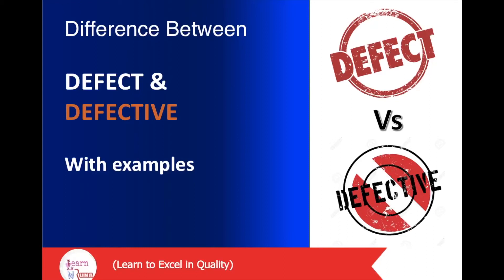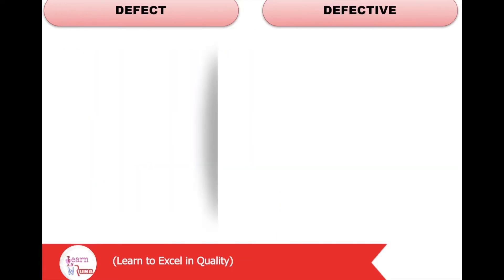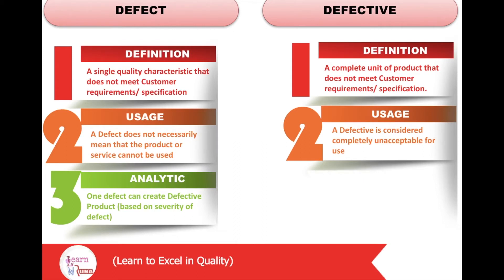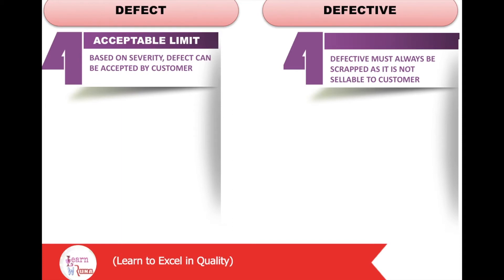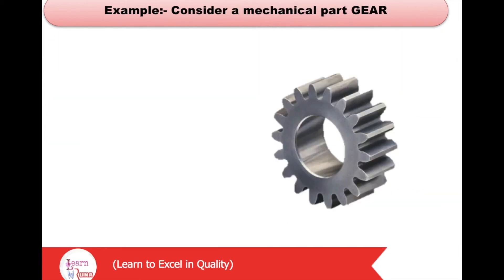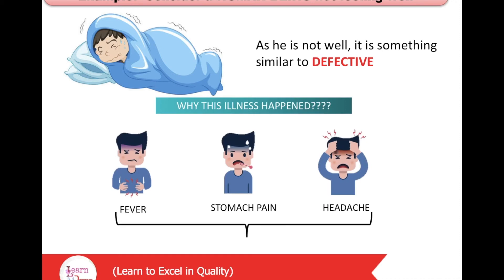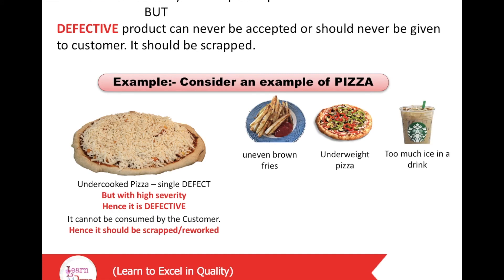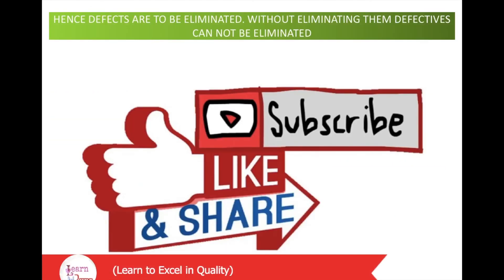Difference between Defect & Defective